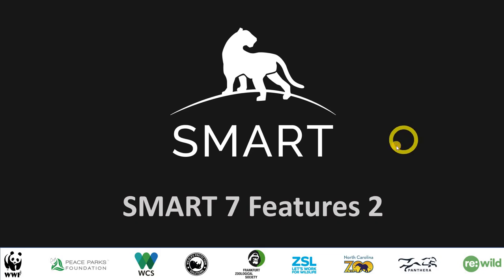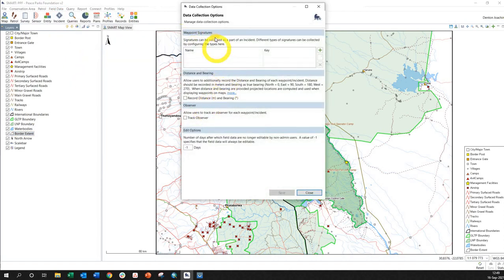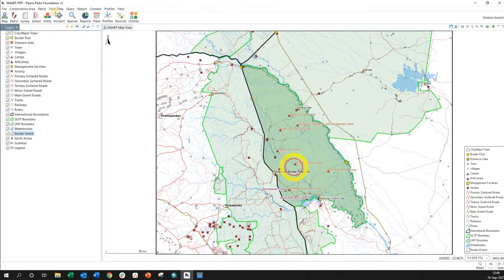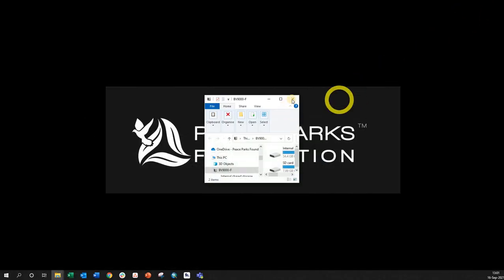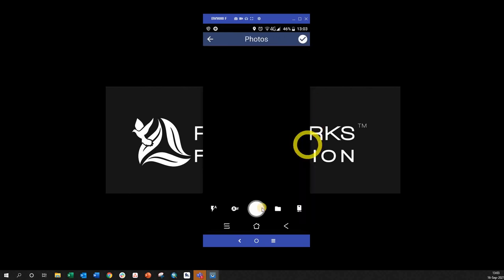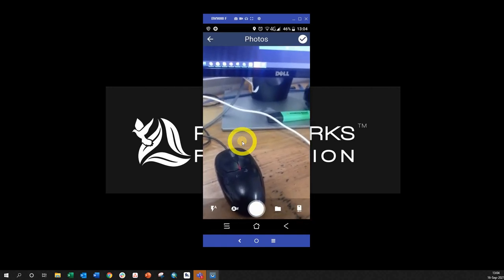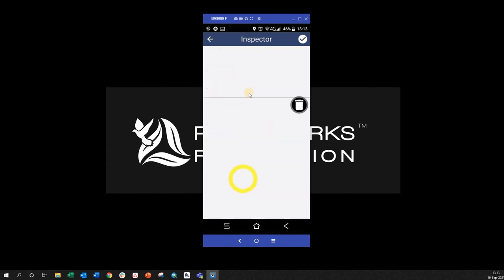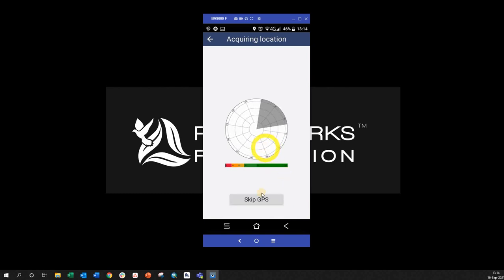SMART version 7 SMART Mobile Features Voice Notes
This is to showcase to users the new functionality that can be used with SMART Mobile and the new desktop software. Signatures can be setup as well as the collection of voice notes when out in the field.